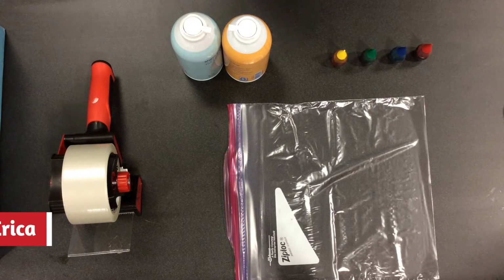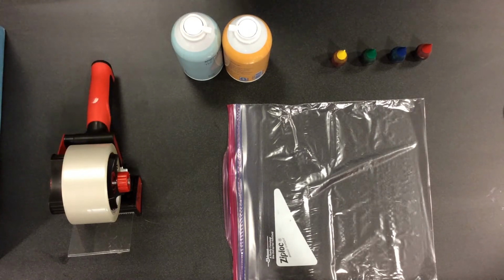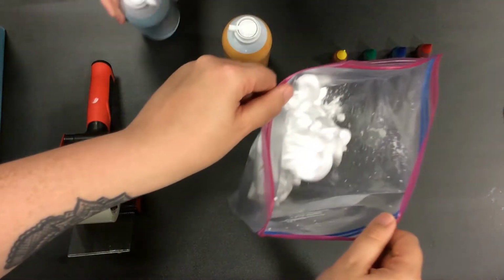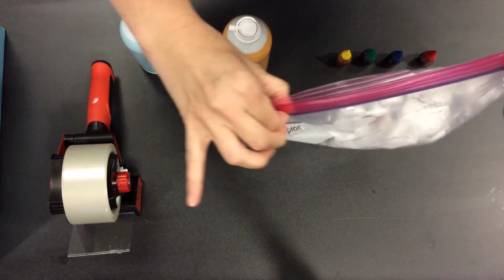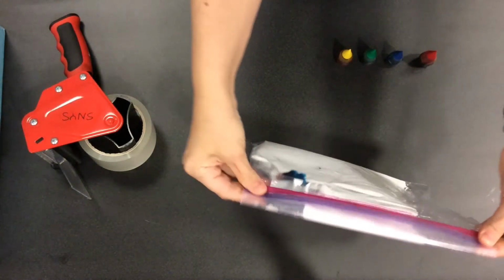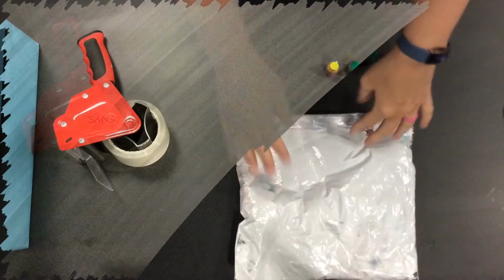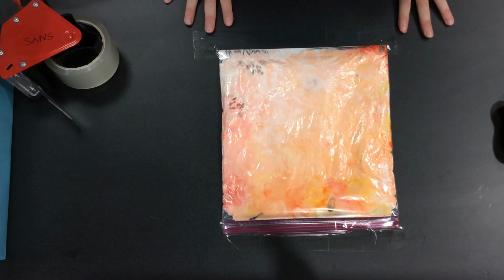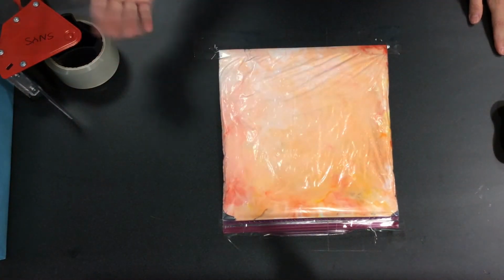Story Time: COLORS STEAM Activity: Mixing Colors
In this video, Ms Erica teaches you how to mix colors using food coloring and shaving cream! Have fun!
Supplies needed:
Ziploc bag (a bag that can be sealed)
Food coloring
Shaving cream
Packing tape

Fort Bend County Libraries offers a variety of free programs every week for children of all ages. When the libraries are closed, the programs are presented virtually as pre-recorded videos that families can enjoy from the comfort and safety of home. New videos are being posted on a regular basis. The programs are divided into different age groups so that children may enjoy stories and activities that are appropriate for their age range.

• Mother Goose Time provides caregiver/infant multisensory circle-time activities -- including simple sign language, folksongs and lullabies, and finger plays -- that are especially designed to stimulate babies’ social, emotional, and physical development through rhythm and music. Mother Goose Time is intended for infants from age 1 month to 12 months.

• Toddler Time offers caregiver/child activities, stories and songs for older babies, from 12 to 36 months of age.

• Preschool Story Time offers stories, movies, and age-appropriate craft activities for children, 3 to 6 years of age.

• The After-School Breaks include crafts, movies, stories, and more for school-aged children in grades K through 5.

• The Middle School programs include activities specially designed for kids in grades 6 through 8.